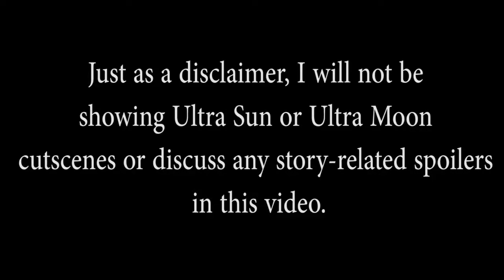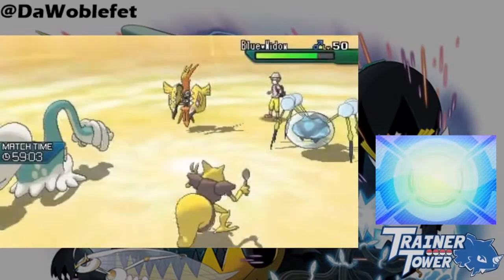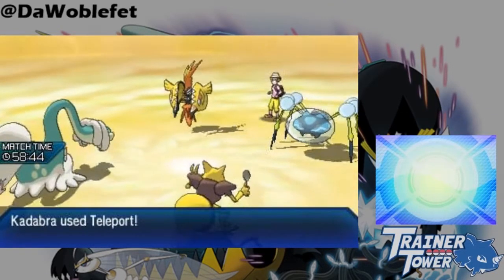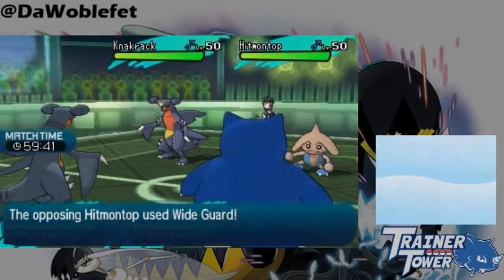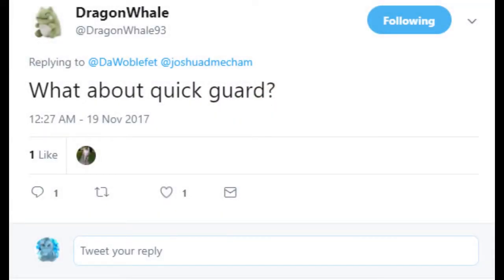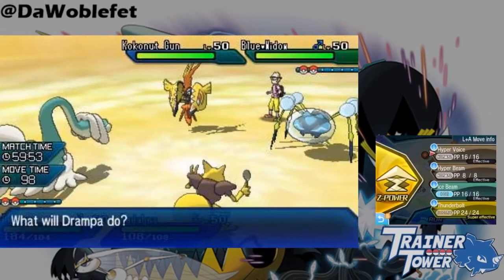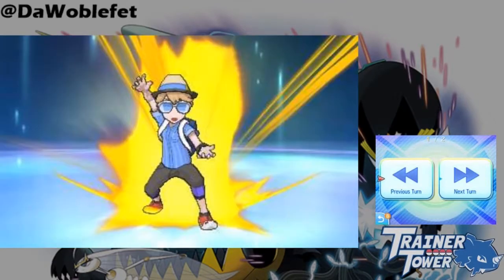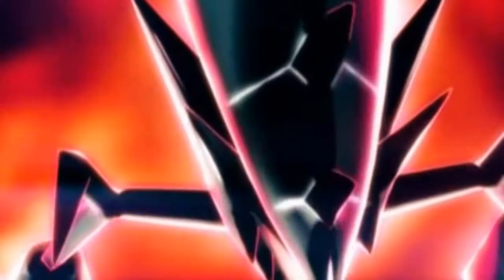[PATCHED in 1.1] Wide Guard and Z-Move Interaction: Mechanics Short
Patched in USUM version 1.1.

Special thanks to 123e45 for discovery and to Bright Size and Nightfront for testing. Wide Guard now reduces Z-moves to that of Protected Z-move damage. Original tweet

3DS footage recorded via NTR CFW, with a special "hack" inspired by OmegaDonut to mute BGM while keeping sound effects